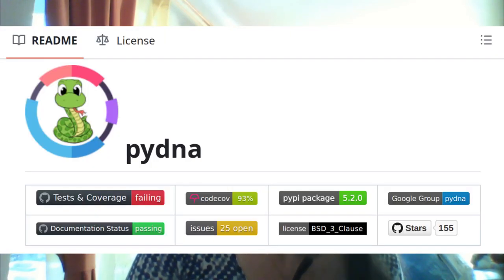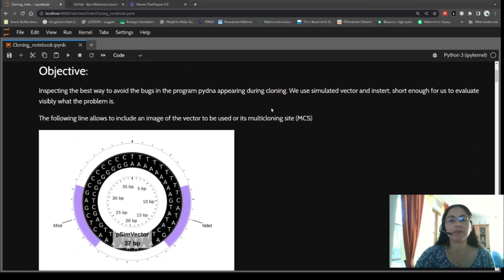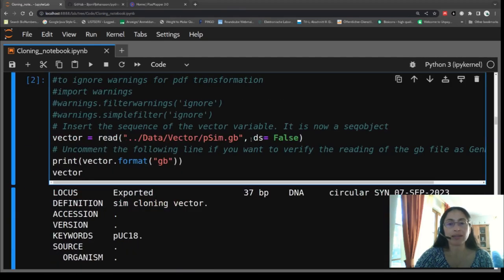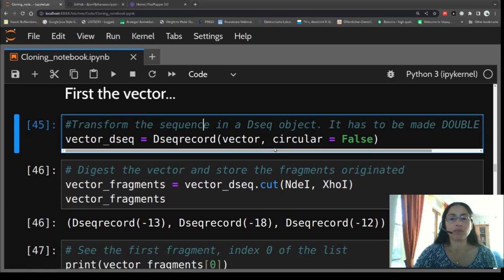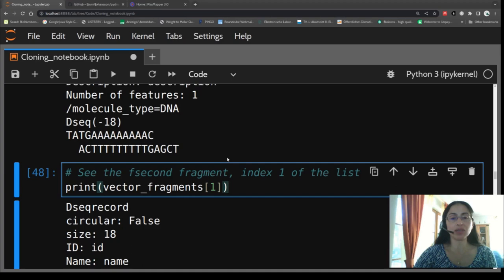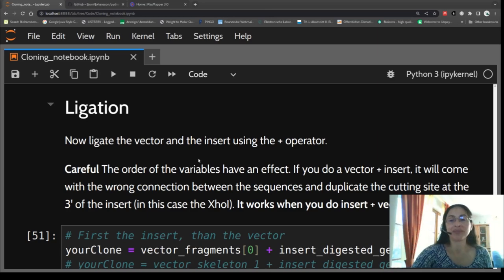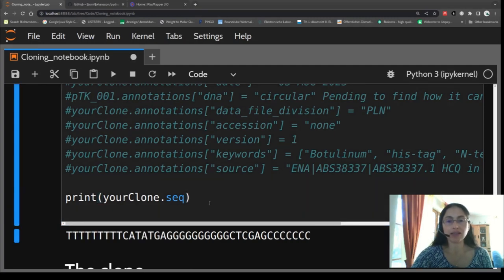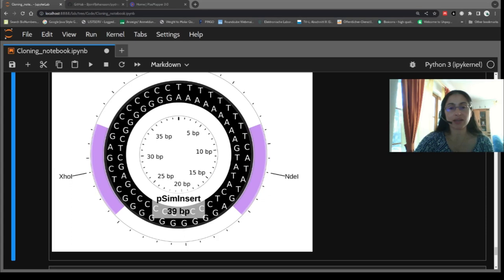PyDNA: Simulating cloning for genetic documentation. One step more towards FAIR data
When we plan the creation of a plasmid, we need to simulate the process. This way we will have the final sequence ready, so when we finally get the sequencing result from the plasmids we fabricated in the lab, we can check and detect any mistakes in the sequence.
After looking at different programs, I found PyDNA for the cloning in-silico, and plasmapR for drawing the maps.
In this video I show you a mini simulation to determine how the code works and what we should keep in mind when simulating our cloning. (References at the bottom) Once we know our code in the Jupyter notebook works as it is supposed to, we just need to change the location of the files for vector and insert, and the enzymes used. Then run the cells in the jupyter notebook and you should have the sequences of the new plasmid as gb and the plasmid map as png.
(PS: sorry for the sound. Trying new microphones. This was the fourth take)

00:00 Purpose of cloning simulation in relation to Open Science
02:34 Objective of the code - Simulation with a mini plasmid to get to know the software
03:48 Intro to Jupyter Notebook and pyDNA
05:24 Visualization of mini plasmid (created by PlasMapper 3.0)
07:03 Visual description of a genebank file (*.gb)
10:00 Digesting vector and insert, inspecting fragments when circularized vector is used
15:25 Ligation from circularized vector digest and insert (spoiler: It does not work)
18:58 Redoing the digestion of vector as linearized DNA.
19:54 Re-ligating with the fragments of plasmid and the insert
21:22 Verifying the final vector sequence visually
21:54 Verifying the final vector sequence with the unique cutting sites function
22:36 Creating the map using the R script with plasmapR
23:44 Discussion using the plasMapper 3 visualization of the final plasmid

If you want the simulation folder containing the jupyter notebook and the Drawing_map.R script, write in the comments. I will be happy to share it with you. Maybe you can find the reason why it does not really simulate the lab cloning process :-)

If you want to see what it means to start your own lab, follow me in my Weekly Vlogs
Do you want to write your thesis using LaTex? Here is a step by step guide for absolute beginners
Do you want to know how pharmaceutical companies are or are not helping with Open Science?

Credits:
Thanks to all the community posting questions and answers, and my students for showing me what is really necessary to explain in order to start with great data management practices!

Publications

1. PlasMapper 3.0: Wishart, D. S., Ren, L., Leong-Sit, J., Saha, S., Grant, J. R., Stothard, P., Singh, U., Kropielnicki, A., Oler, E., Peters, H., Gautam, V. (2023), PlasMapper 3.0 - A Web Server for Generating, Editing, Annotating and Visualizing Publication Quality Plasmid Maps, Nucleic Acids Research,

2. PlasMapper 2.0: Dong, X., Stothard, P., Forsythe, I. J., & Wishart, D. S. (2004). PlasMapper: a web server for drawing and auto-annotating plasmid maps. Nucleic Acids Research, 32(Web Server Issue), W660.

3. Johnston B (2023). plasmapR: Create Plasmid Maps in R. R package version 0.3.1,

4. Pereira, F., Azevedo, F., Carvalho, Â., Ribeiro, G. F., Budde, M. W., & Johansson, B. (2015). Pydna: a simulation and documentation tool for DNA assembly strategies using python. BMC Bioinformatics, 16(142), 142.